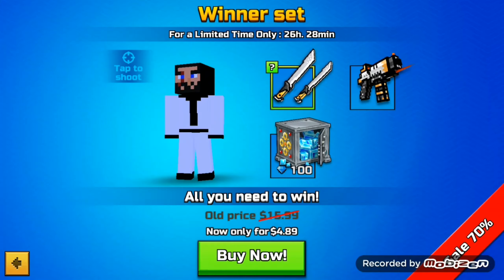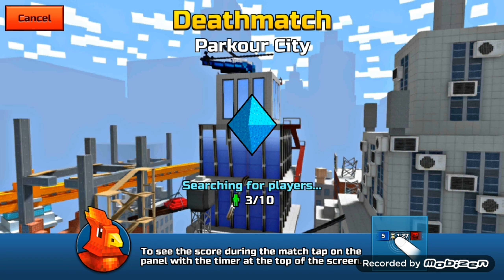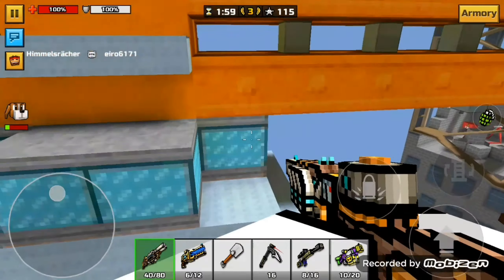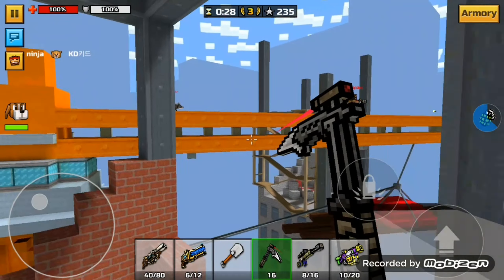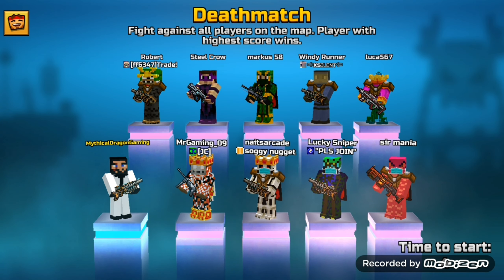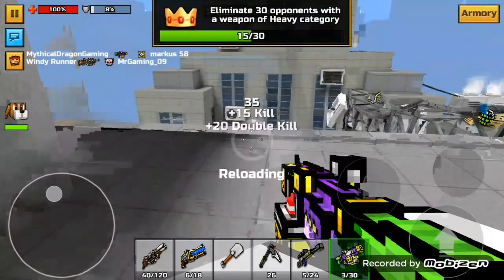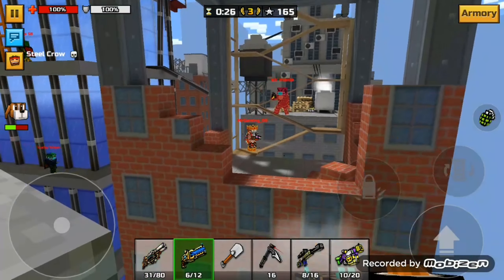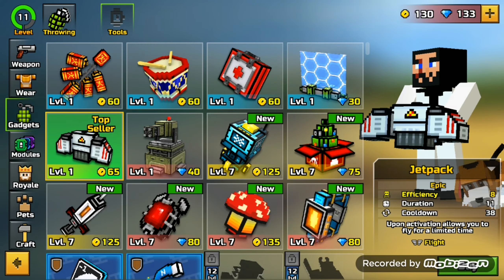🔥 "PIXEL GUN 3D"🔥 💥 UNLIMITED XP, LEVEL, AND COINS HACK!!!💥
Sorry,  but if you guys want it super badly you will have too be extremely patient.
It may take days, weeks or even months to finish this hack, This is also my Friends so with his permission only I can share, So please don't beg for it.